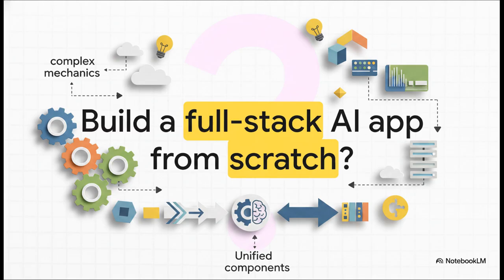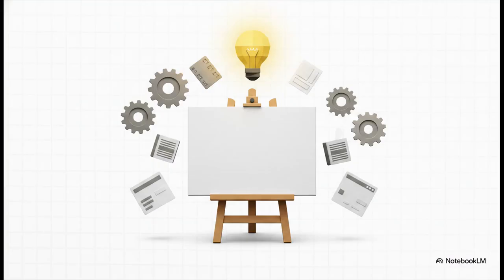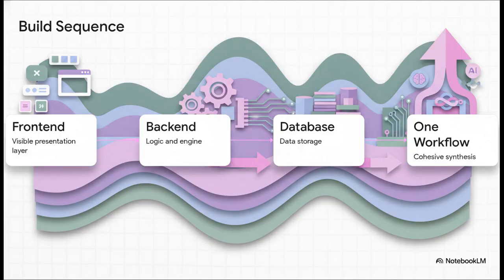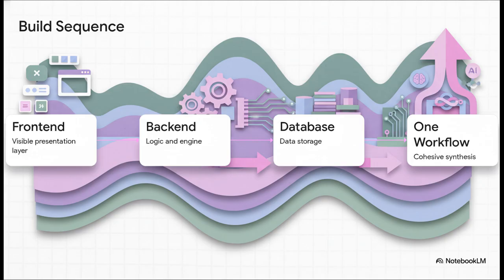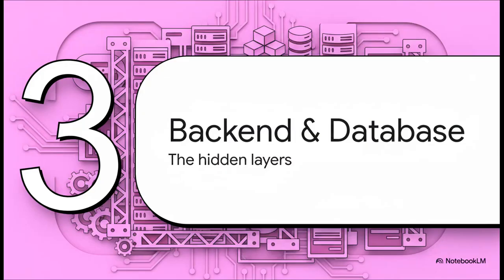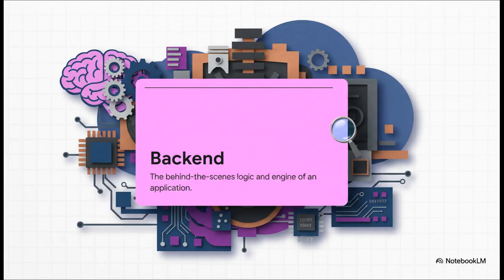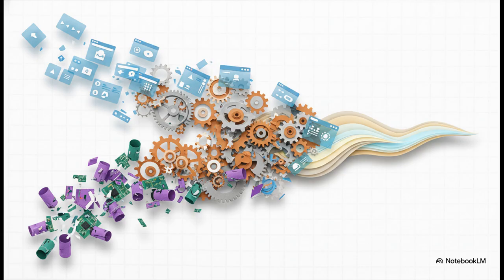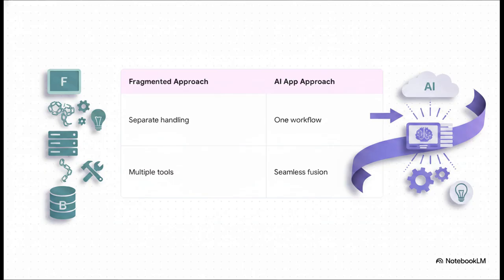The Unified AI Full-Stack Blueprint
This source introduces a streamlined development methodology for constructing comprehensive artificial intelligence applications. It focuses on a unified workflow that simultaneously addresses the user interface, server-side logic, and data storage systems. By integrating these traditionally separate components, the approach allows developers to build sophisticated software from the ground up more efficiently. The text highlights a cohesive strategy for managing every layer of the technology stack within a single, continuous process. This methodology aims to simplify the complexities inherent in deploying functional AI tools by bridging the gap between frontend and backend architecture.